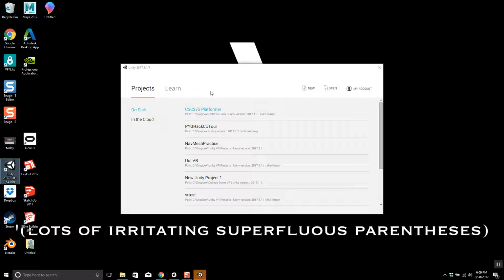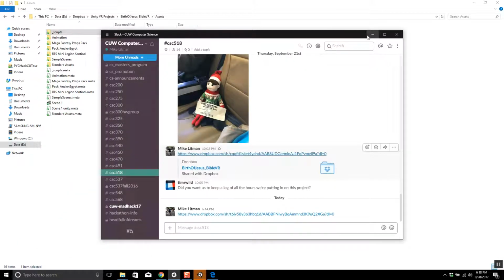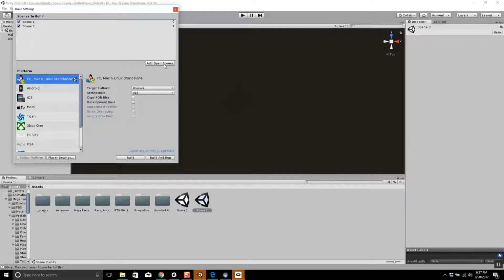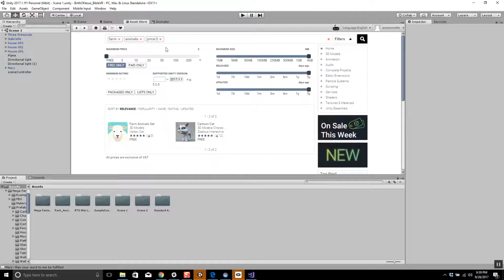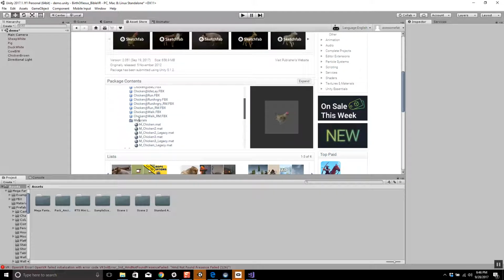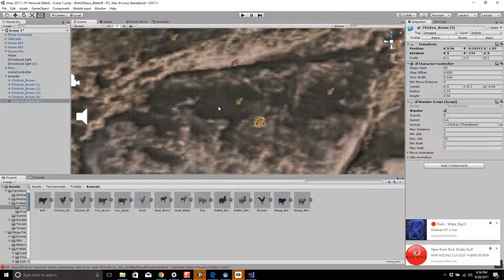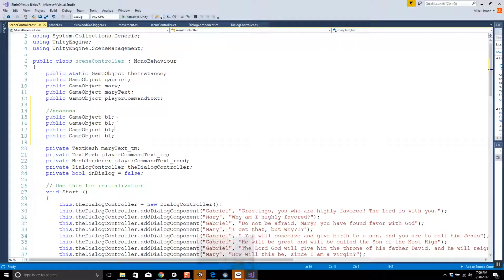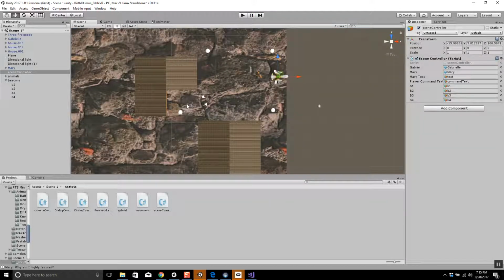CSC518 9/28/17 part 1